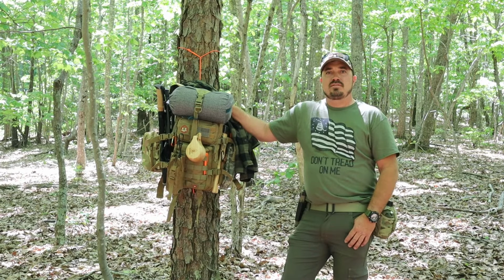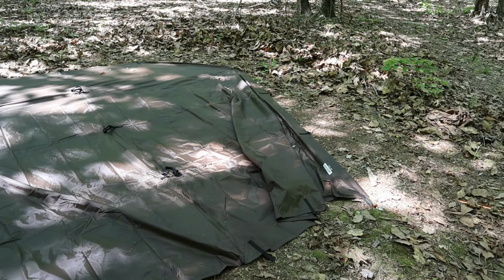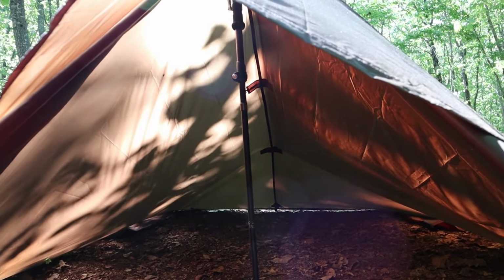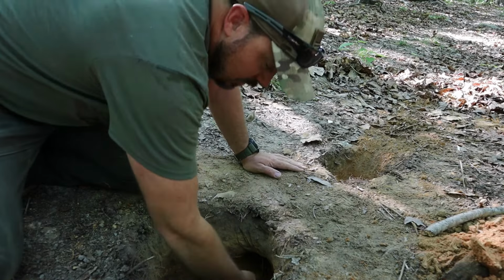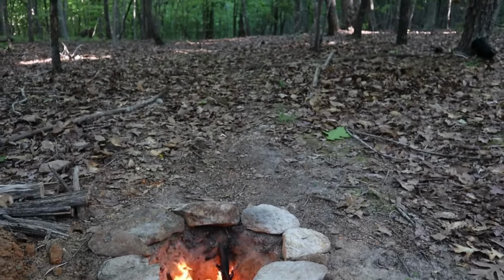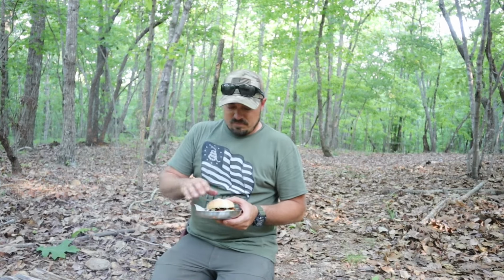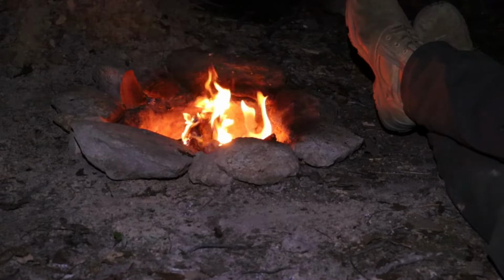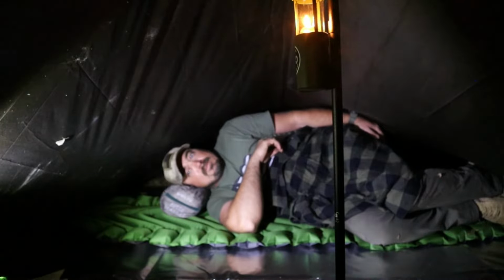Solo Overnight In The Woods, DD Tarp Shelter, Dakota Firepit, Bacon Cheesburger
I hope you enjoy this video as much as I did filming it. In this video I've hiked to the top of King Mtn., northern section of the Uwharrie Trail and setup the tarp tent configuration of the DD Hammocks 3X3 Tarp. I built a Dakota Firepit and cooked supper and breakfast on it.
Please excuse my editing errors, I'm learning a new to me editing program, I'll get better, give me some time please.
If you have any questions about the gear used in this video or suggestions, comments please let me know in the comments, your feedback is very important to me so I can improve the quality and content of my channel.